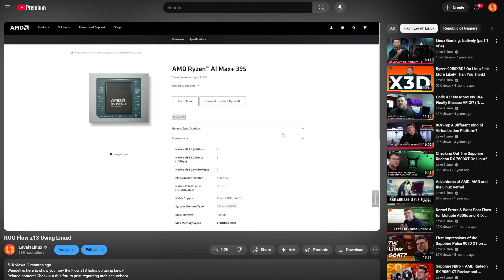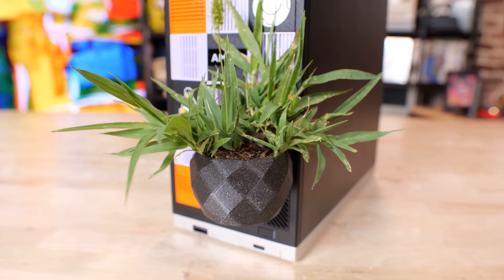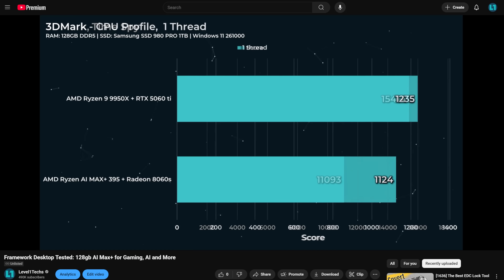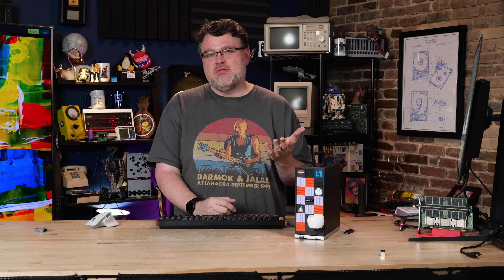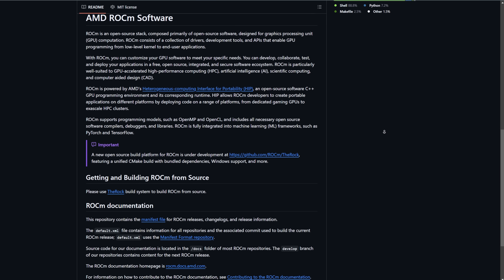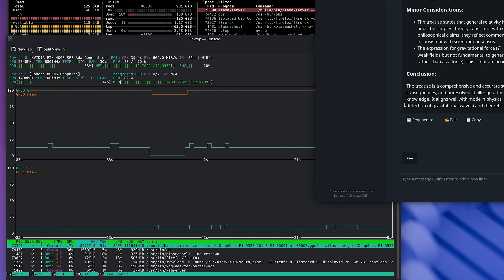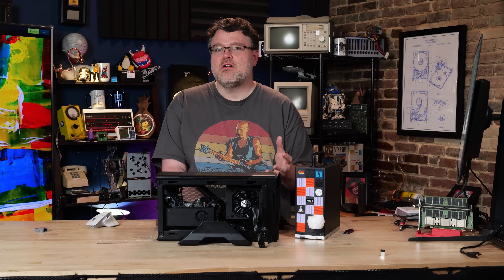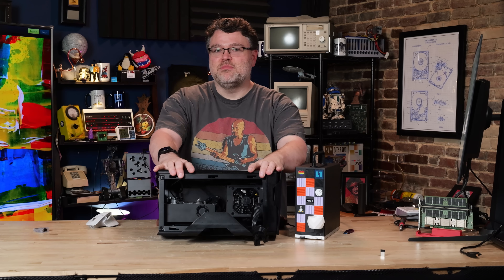Linux on the New Framework Desktop PC!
Framework isn't just making laptops anymore! Now they are making very small desktop pc too! Check out Wednell's fun with Linux.

Thank you framework for sending us this lovely piece of kit!

0:00 Intro
0:22 AMD Ryzen AI Max+ 395
1:07 What's in the Desktop
2:05 CPU Performance
3:09 GPU Performance
4:30 The Linux I Used
4:51 Other Configs
5:43 AI Workloads
9:36 Wendell's Endorsement?
10:56 NPU and BIOS
11:30 Conclusions